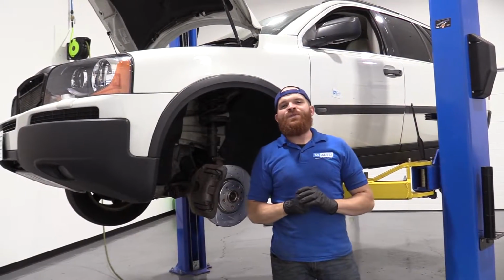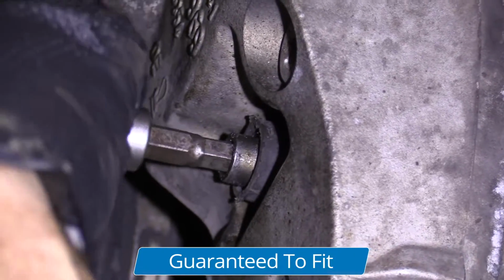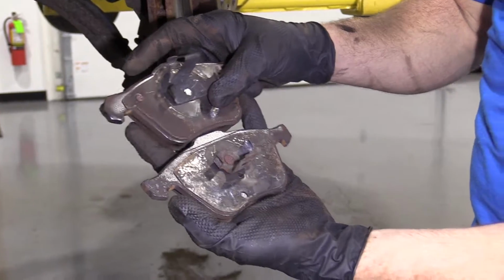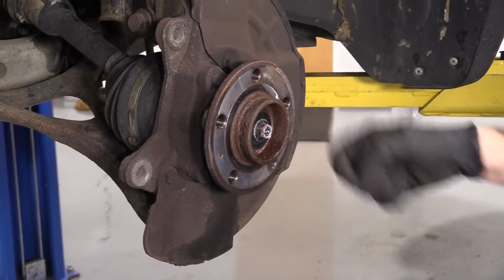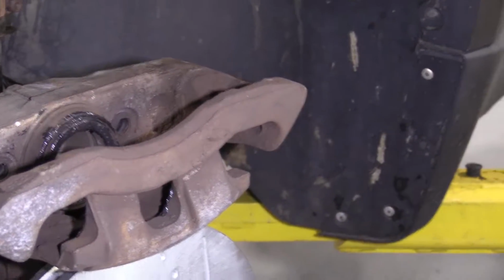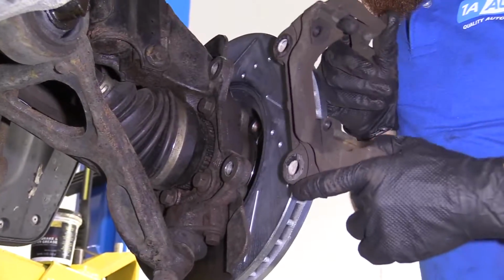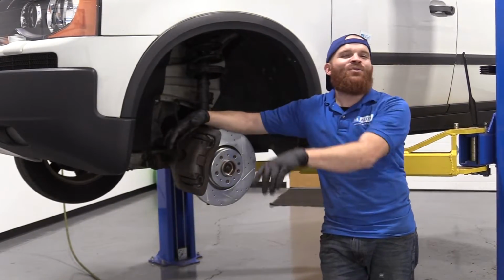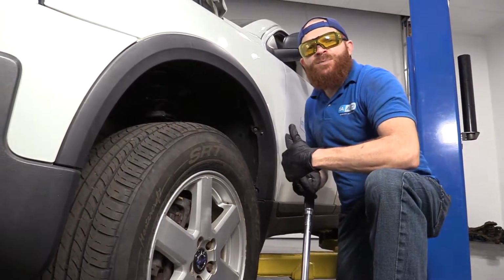How to Replace Front Brakes 02-14 Volvo XC90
1A Auto shows you how to repair, install, fix, change or replace your own worn, squeaky, fading old brakes. This video is applicable to the 02, 03, 04, 05, 06, 07, 08, 09, 10, 11, 12, 13, 14, Volvo XC90

• Brake Parts Cleaner
• Copper Anti-Seize
• Rust Penetrant
• 7mm Hex Socket